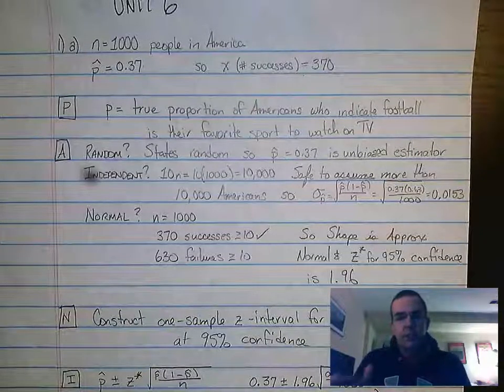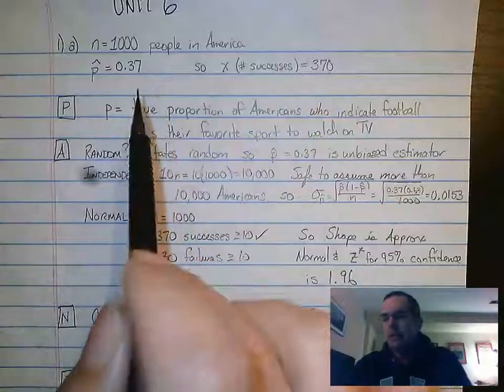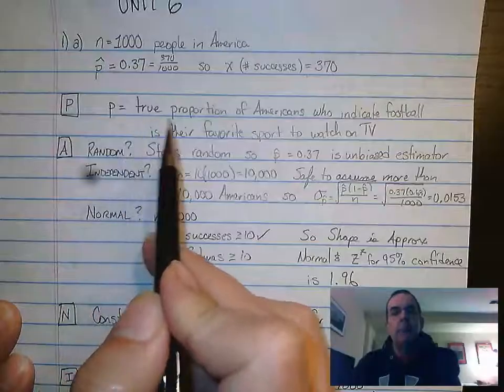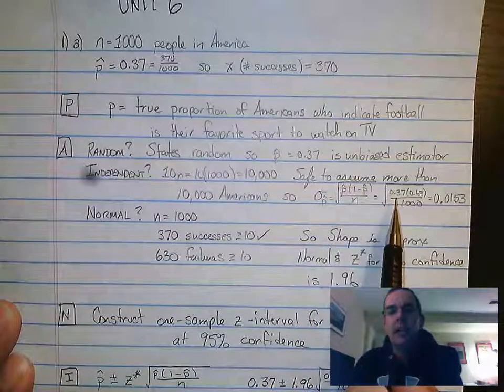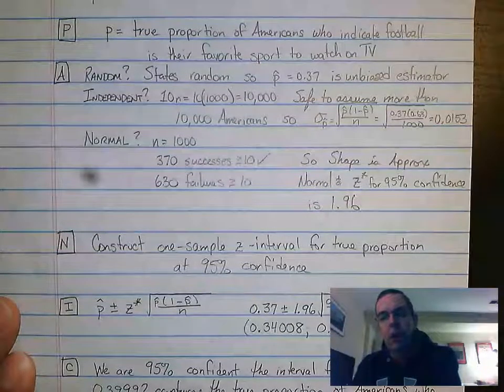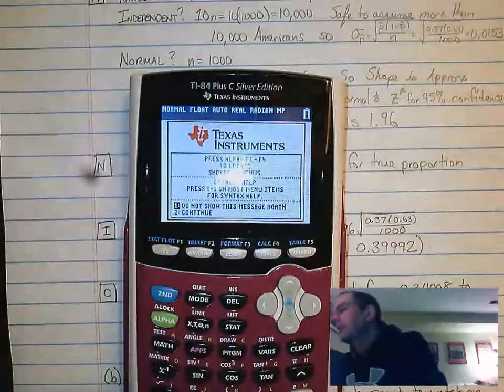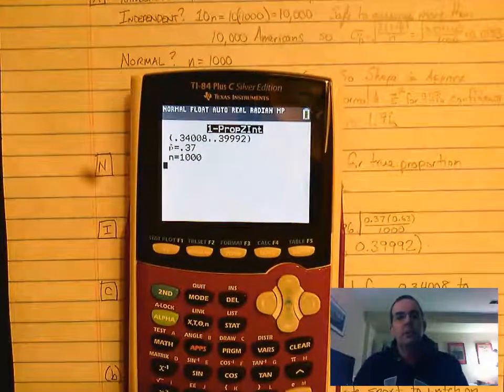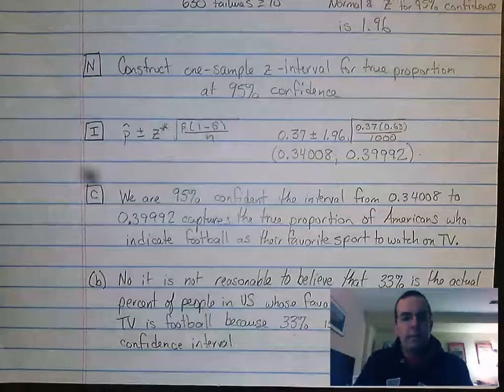AP Statistics Unit 6 Progress Check 1(a)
It's time to PANIC as Mr. Oliver discusses a one-sample z-interval for true proportion.